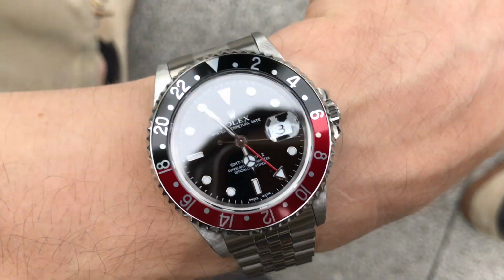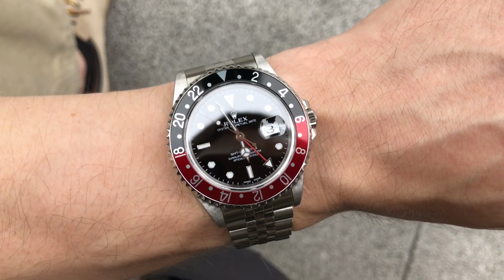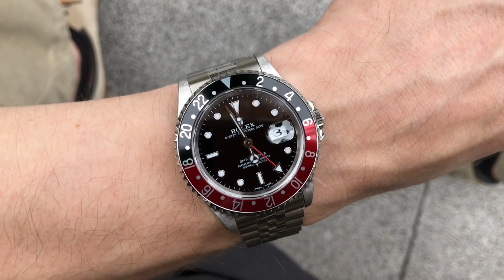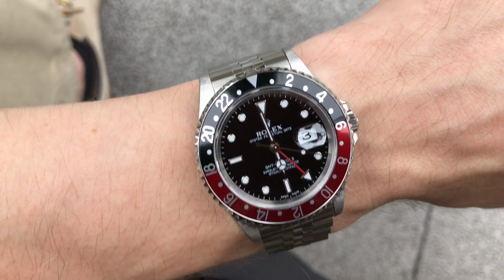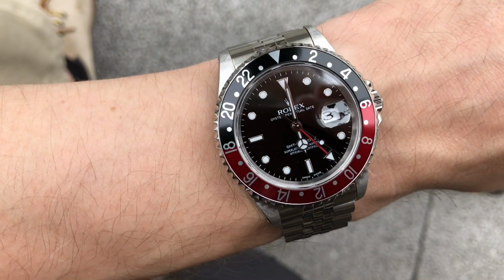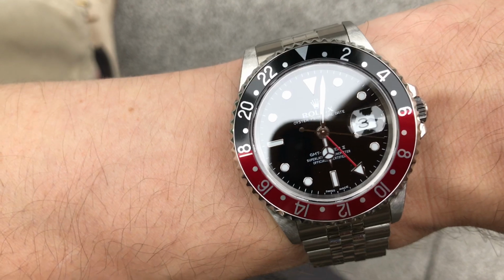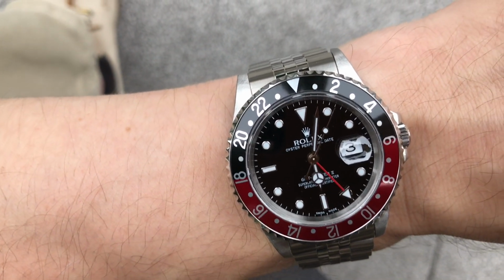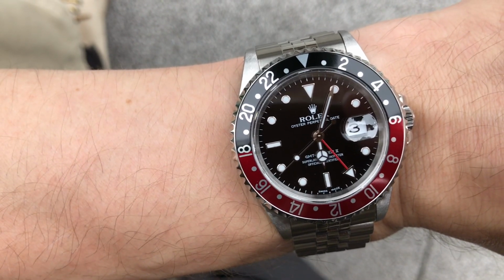Rolex GMT to get a Pepsi Bezel at the Rolex Service Center in Tokyo, Japan.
Talking about the DNA behind the Rolex GMT Master II reference 16710, before dropping it off at RSC for a bezel change.